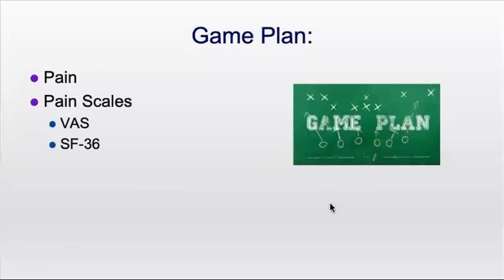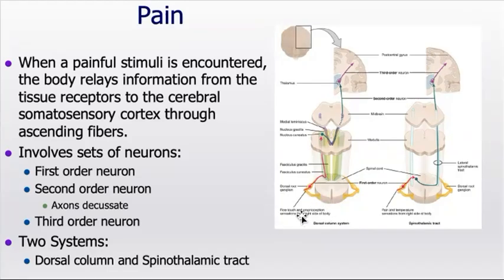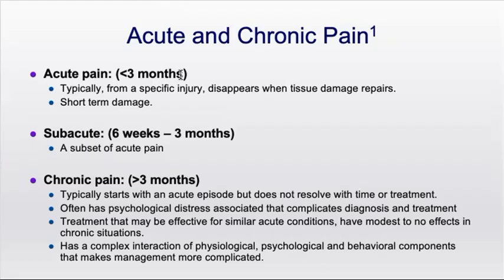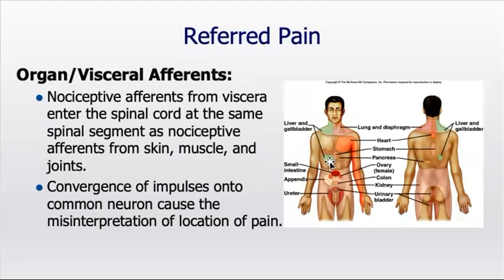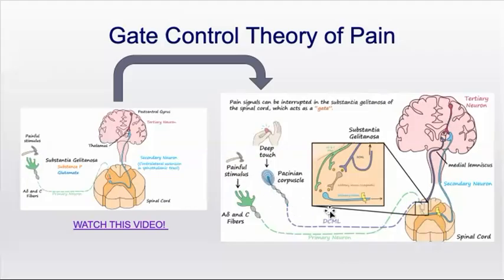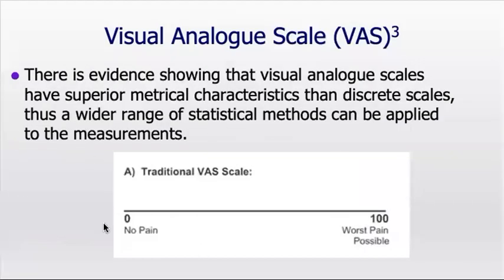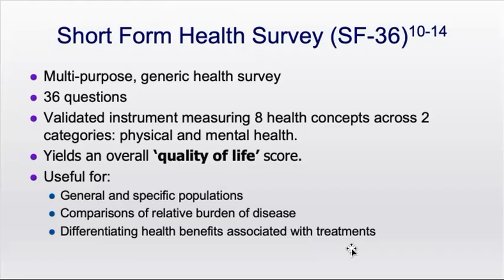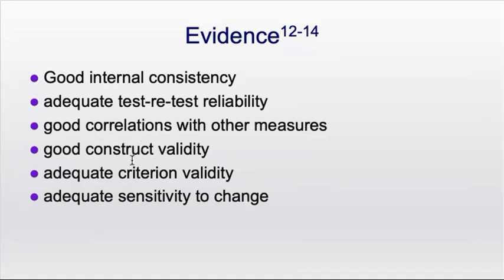KINE 4413 - Week 3 - Pain and Pain Scales, Fall 2025